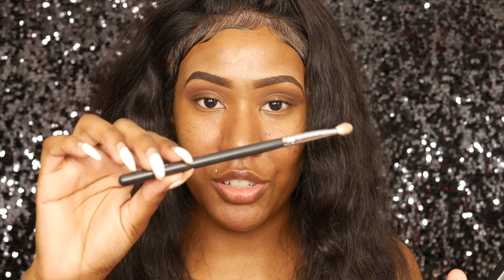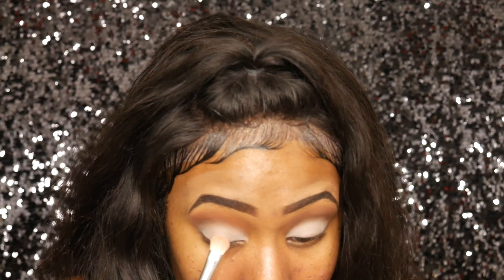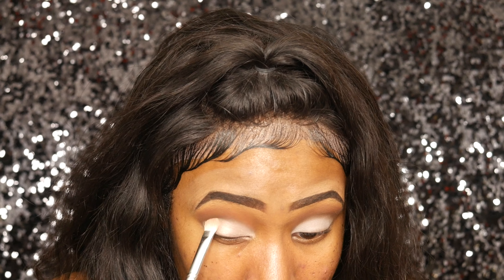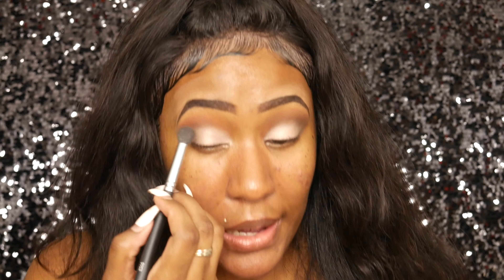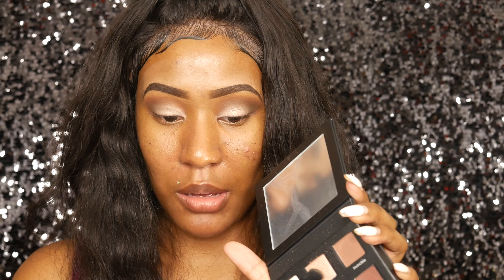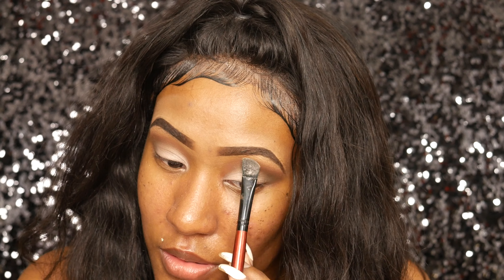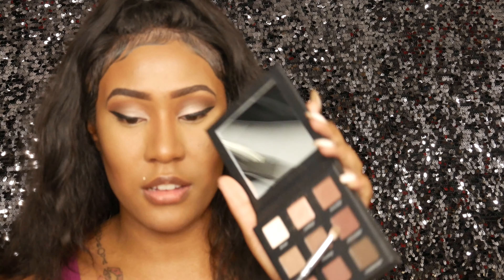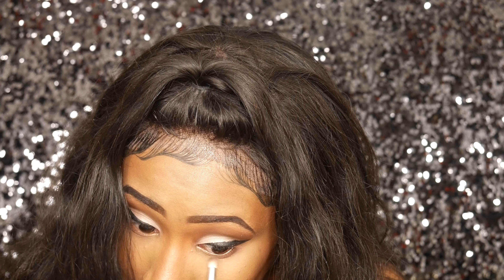Summertime Make Up Look Using June Boxy Charm Products | Nu York Rell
Hey there loves! I'm sorry I wasn't able to get this vid to you sooner but it here now!